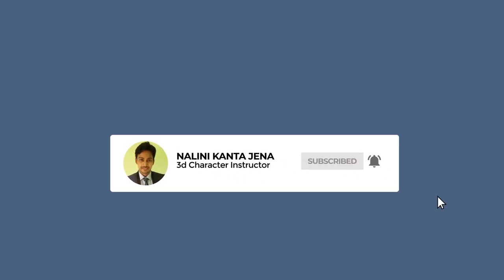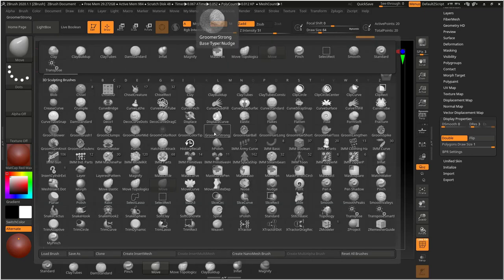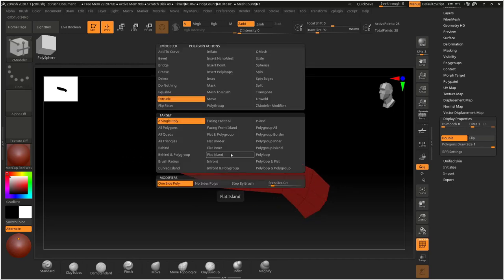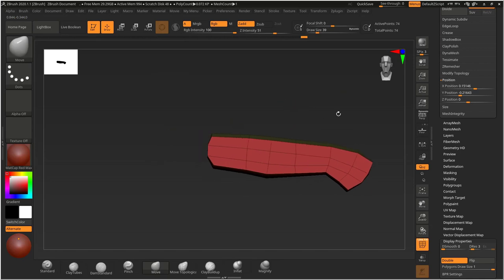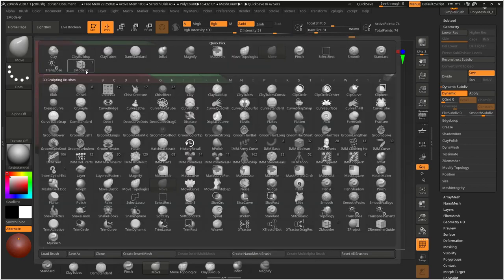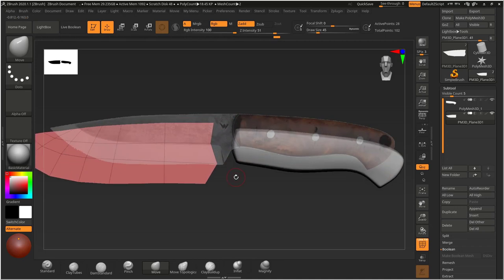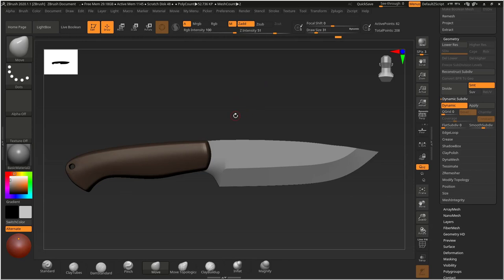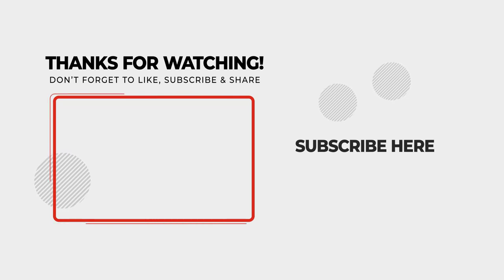Knife Modeling Using Zmodeler in Zbrush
In this video I am going to show how you can model hard surface objects such as Knife inside Zbrush from start to finish using Zmodeler.